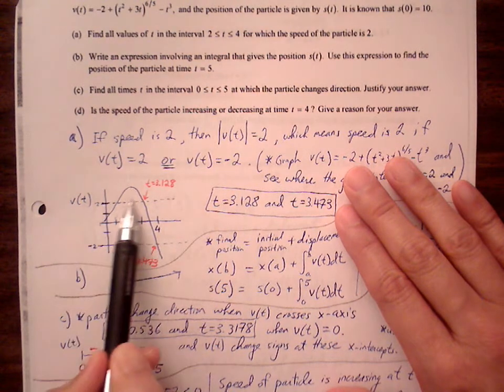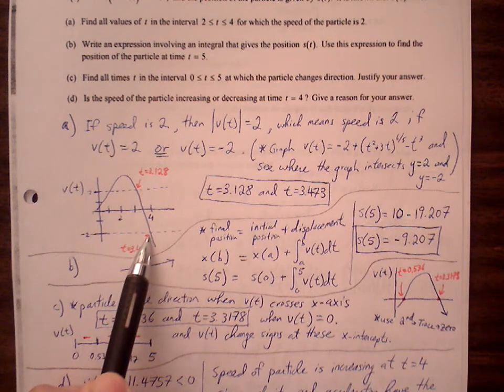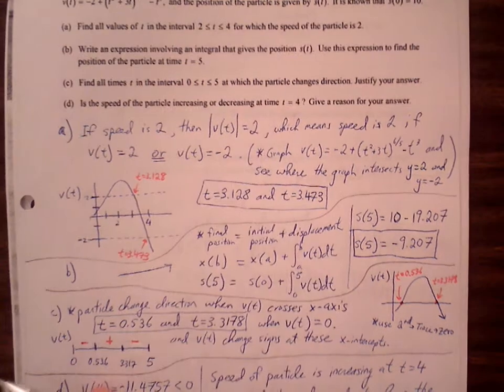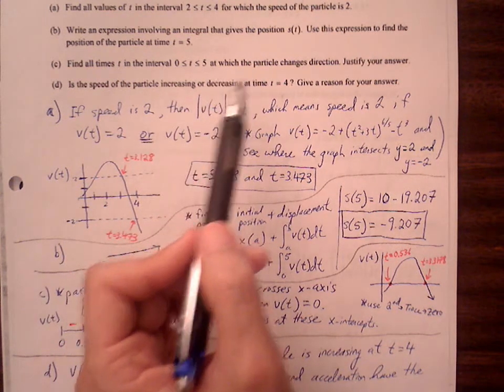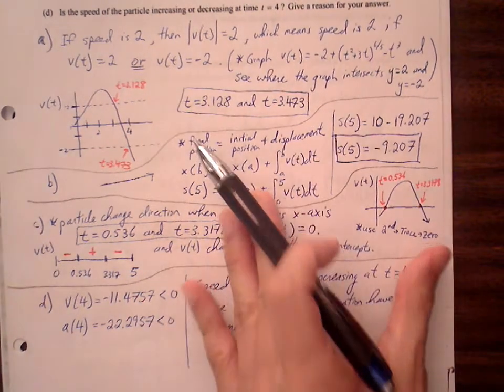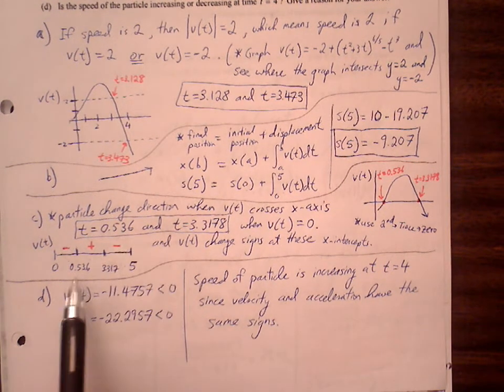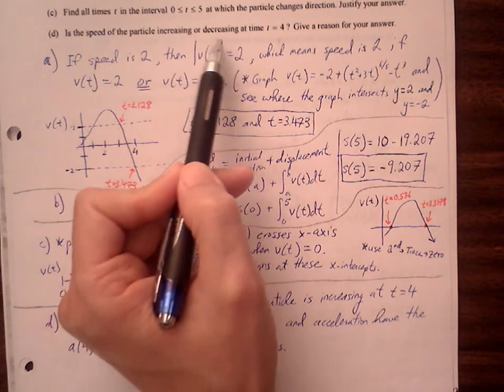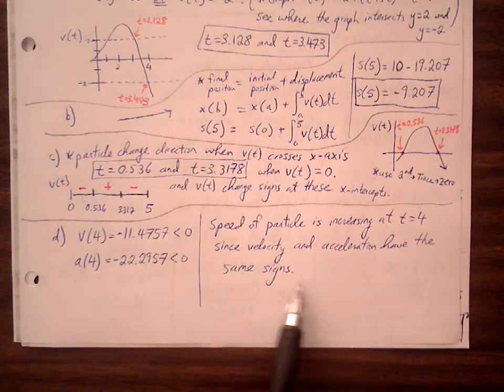FRQ Particle Motion AP Review #4